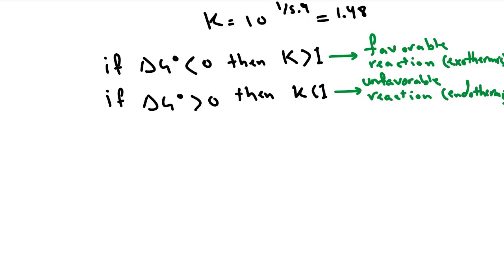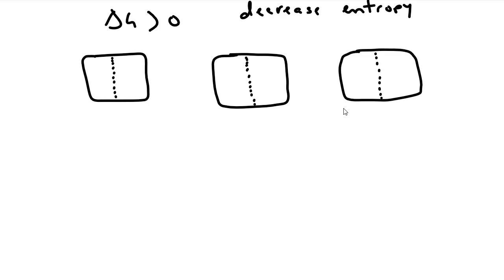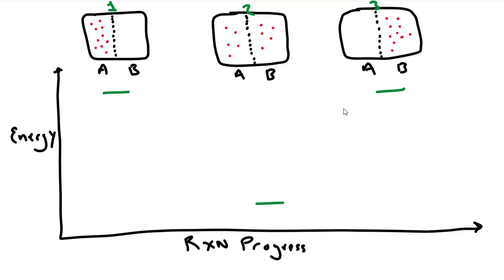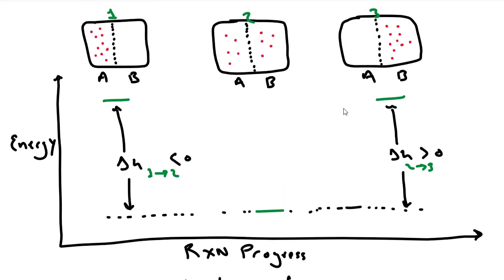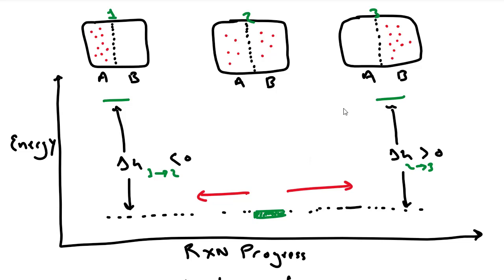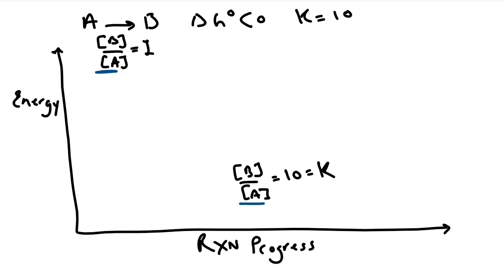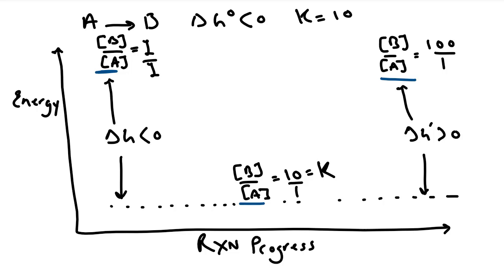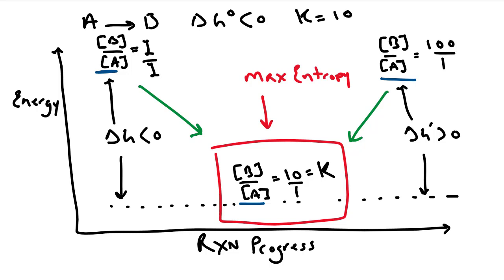Section 1 3 2 Part 5